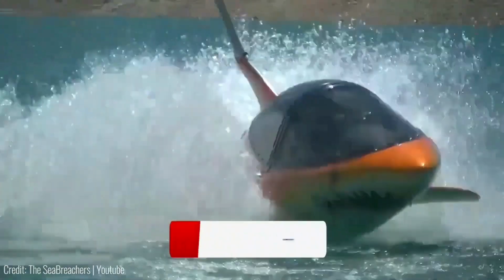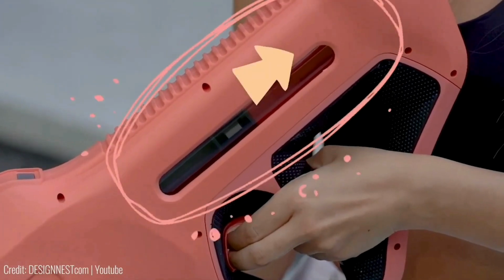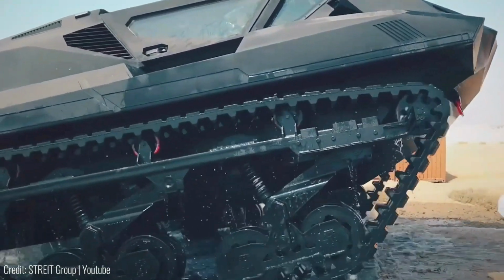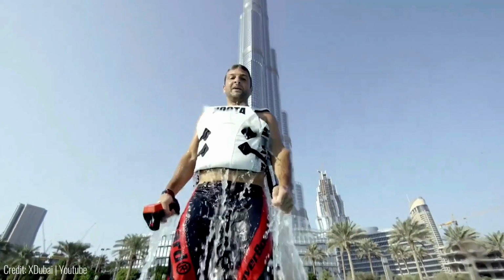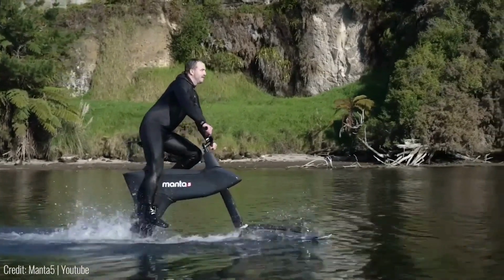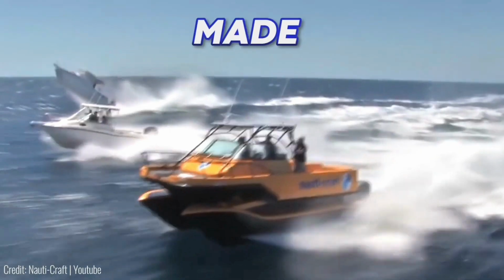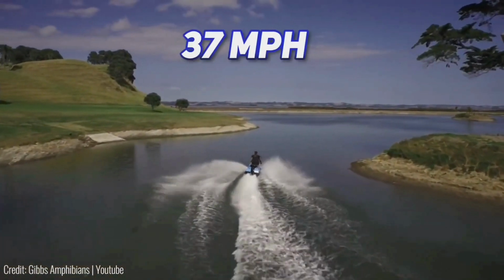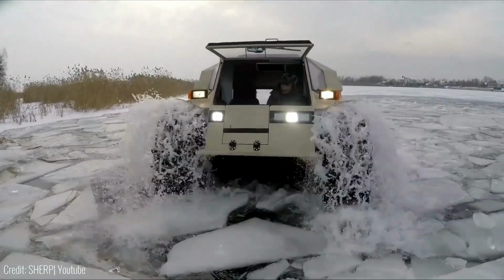10 EXTREME Water Toys You Must Try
Welcome  World Tops